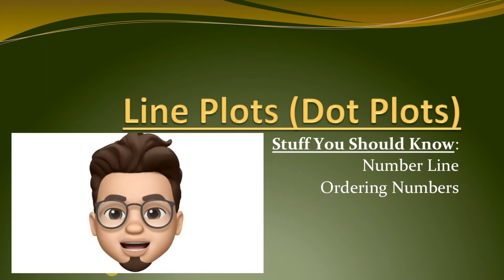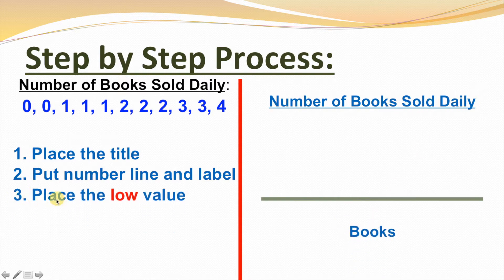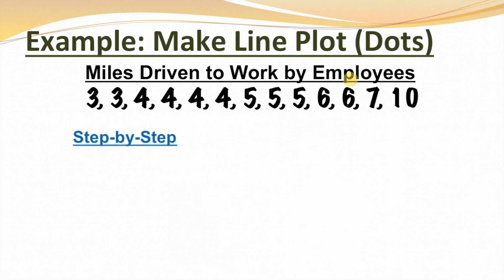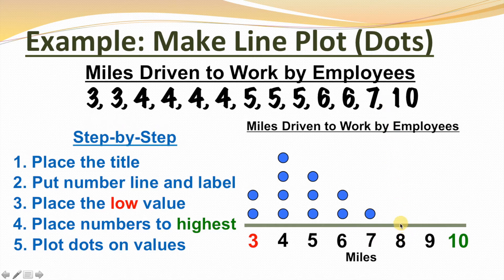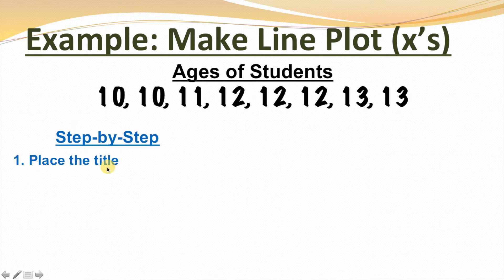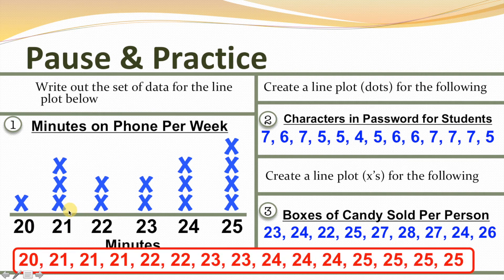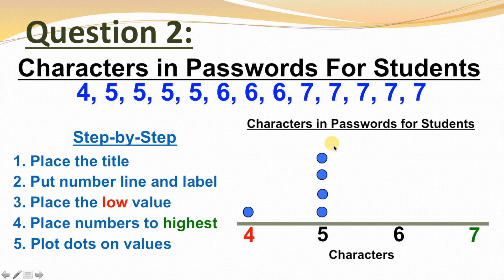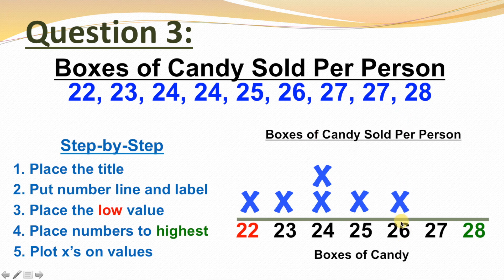Line Plots FULL LESSON WITH PRACTICE AND ANSWERS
Here is a full lesson on line plots (also called "dot plots'). There are tons of examples and practice questions as well as answers to those questions.
Know this skill? Scroll down to the VIDEO BREAKDOWN, and click on the time for "Pause & Practice!"
Connect With Mr. Ace:
Video Breakdown:
0:00 - Mr. Ace Math Intro
0:22 - What is a Line Plot?
1:08 - Common Math Pitfall!
2:06 - Make a Line Plot Step by Step
4:39 - Example 1
8:20 - Reading Line Plots for Information
9:56 - Example 2
11:54 - Pause & Practice
12:22 - Pause & Practice Answers (Question 1)
13:35 - Pause & Practice Answers (Question 2)
15:37 - Pause & Practice Answers (Question 3)
18:08 - Reflection (What Did We Learn?)